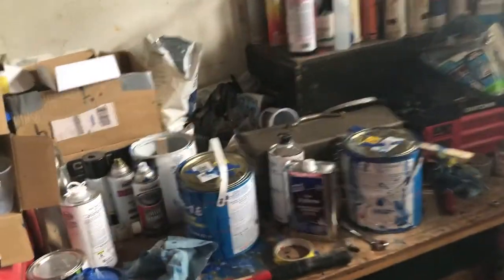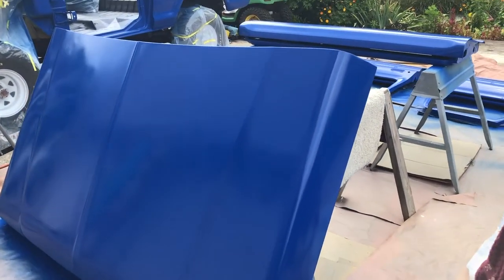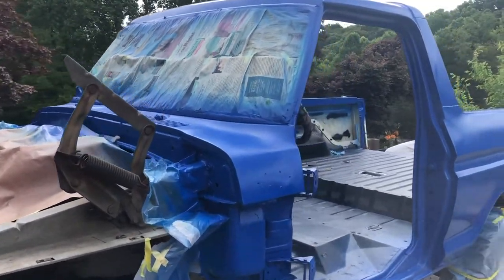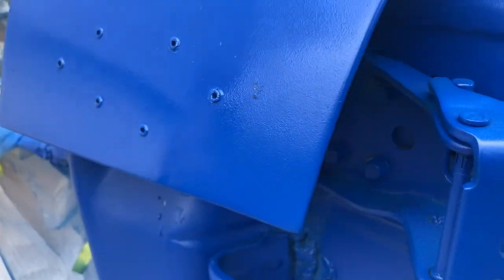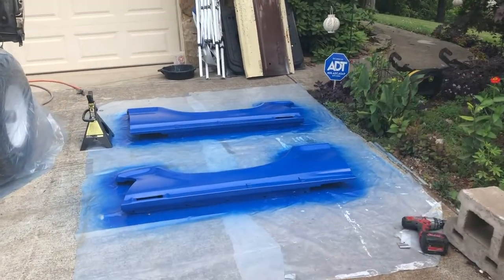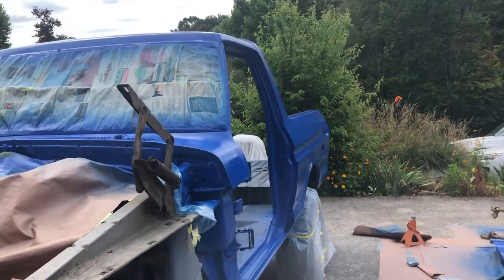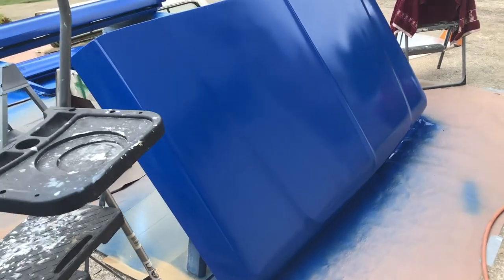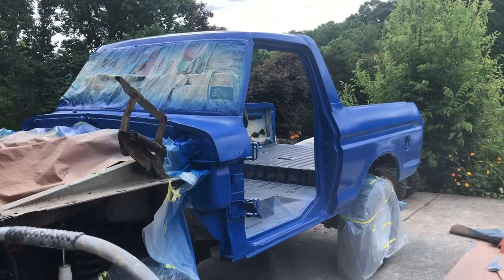I painted my Bronco!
I've got a lot of content of the prep work I did to get to this point that I'll be sharing the in coming weeks BUT I'm too excited about getting it painted to not share right now!